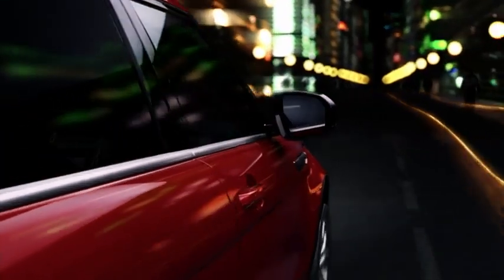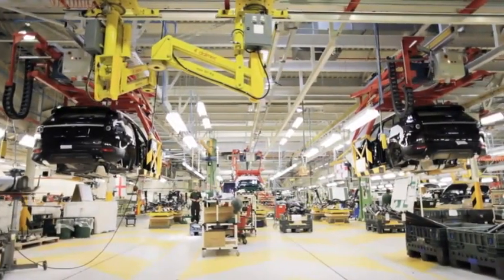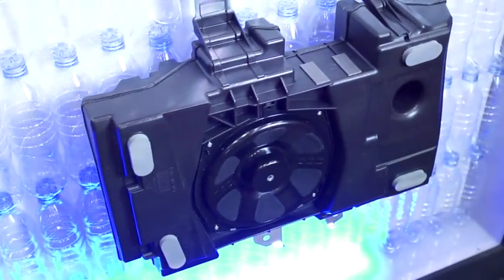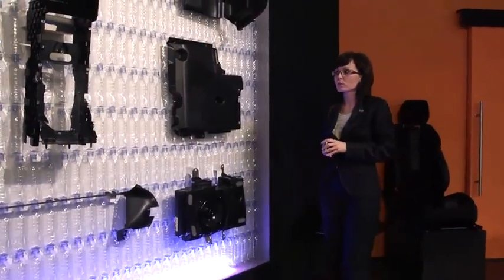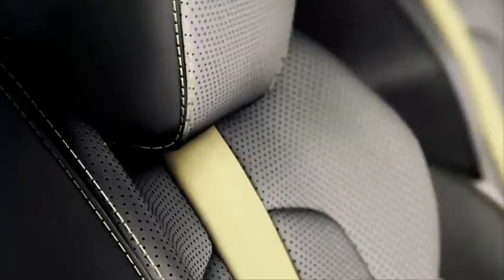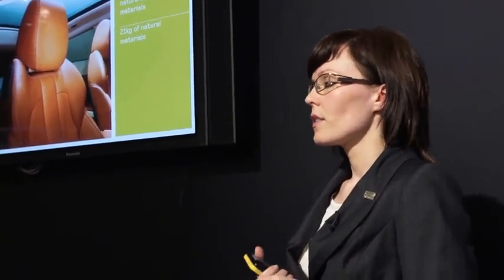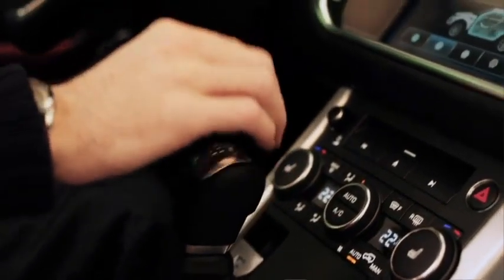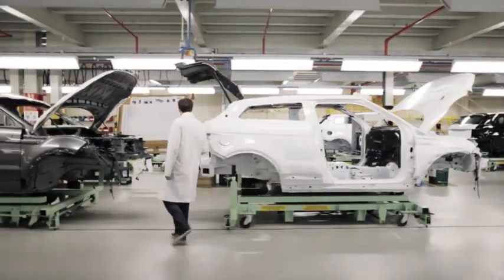Range Rover Evoque - Sustainability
Kasia Boryczko -- Sustainability Engineer for the Range Rover Evoque explains how the Evoque offers premium levels of quality and performance while it also demonstrates efficiencies and responsible design that make it even more irresistible.